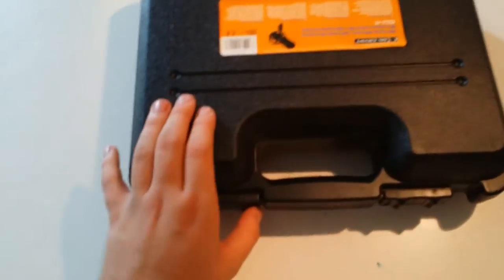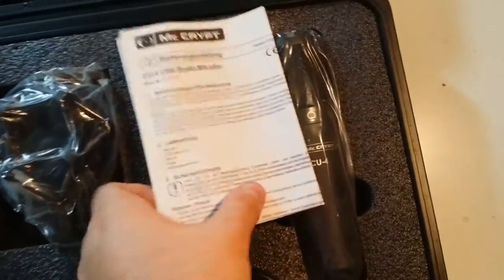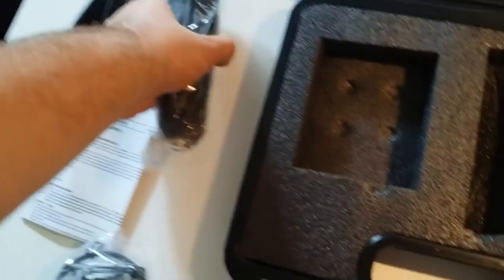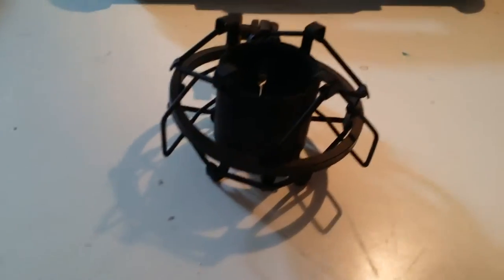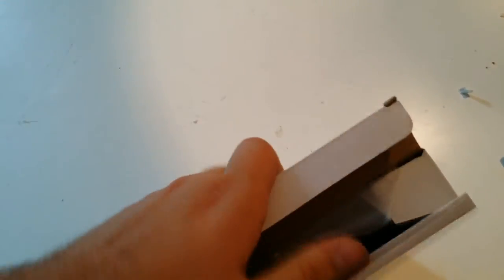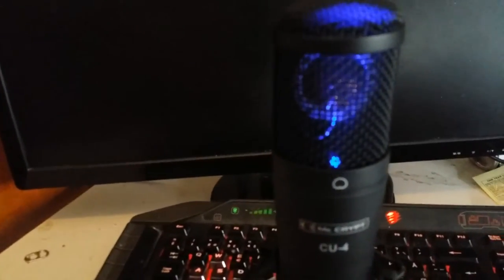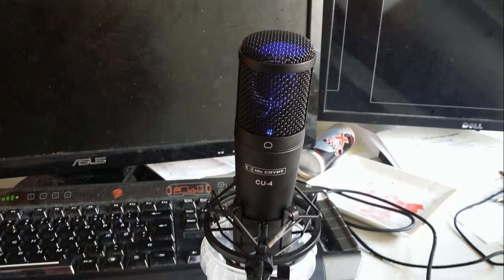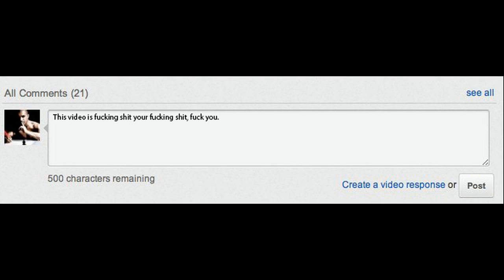MC Crypt CU 4 Review and Unboxing [English]